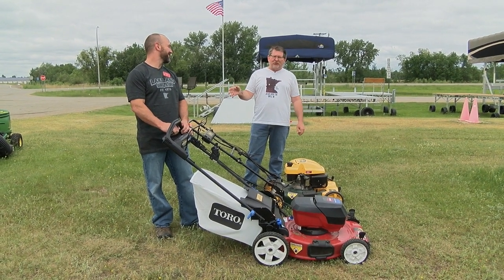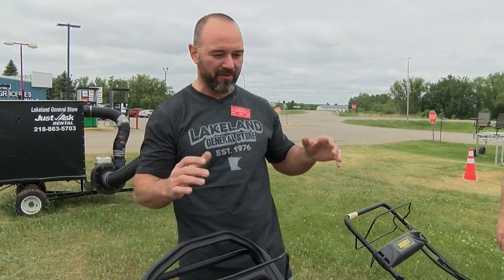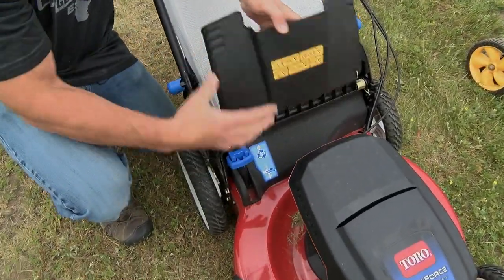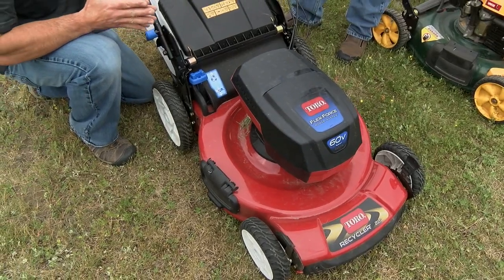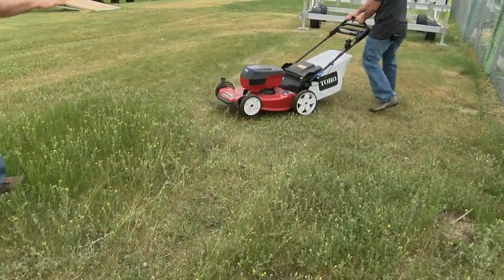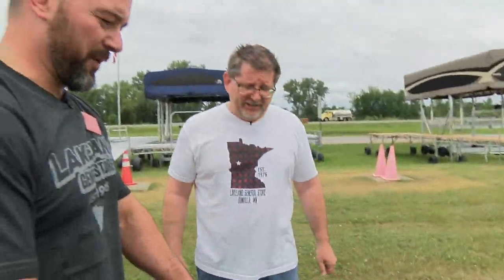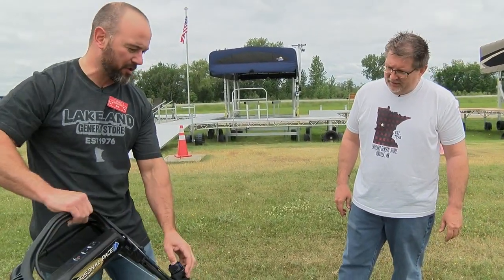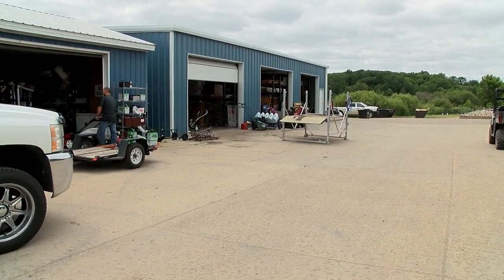Toro Electric Lawn Mower - Toolin Around with Bob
The new way to mow your lawn...and save your ears and gas!